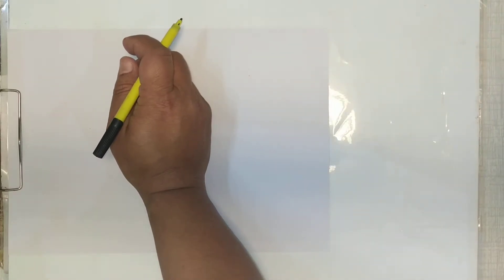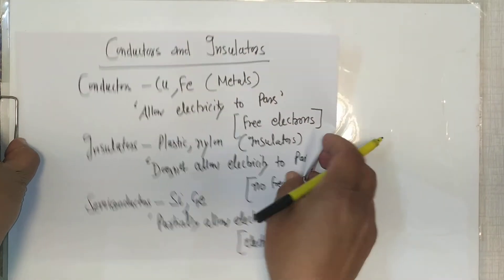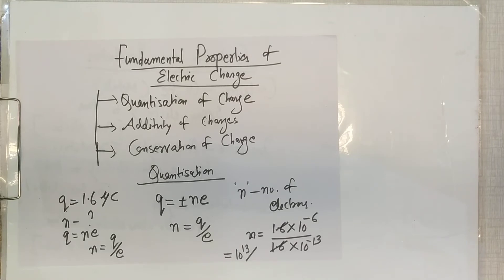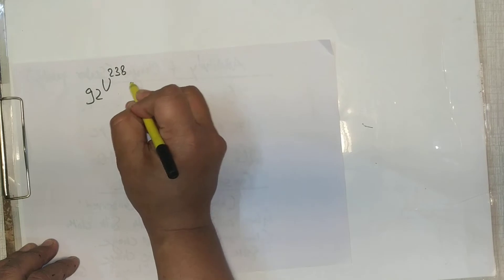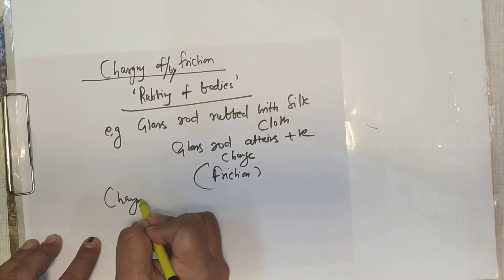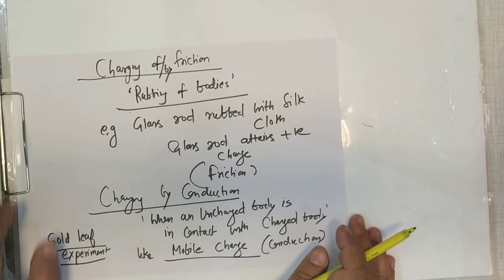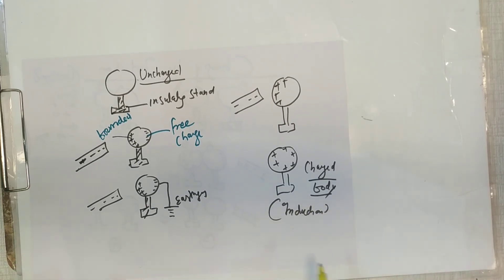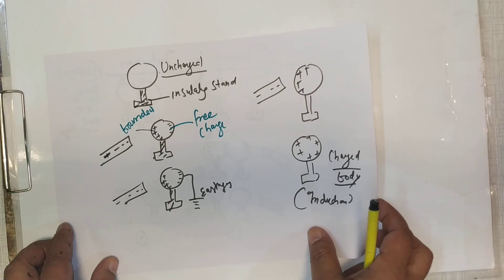Electric Charges and Fields Part 2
Conductors and Insulators.Charge and its fundamental properties.
Quantization, Conservation, and additivity of charges with examples. Methods of charging by friction, conduction, and Induction.
At 4:36 charge of electron should have been 1.6 * 10^-19 not 1.6 * 10^-13